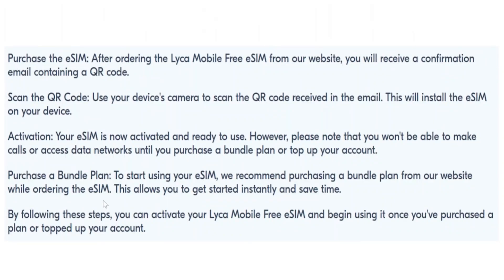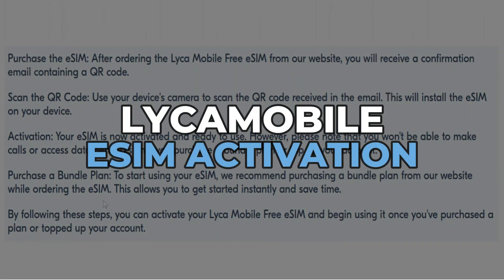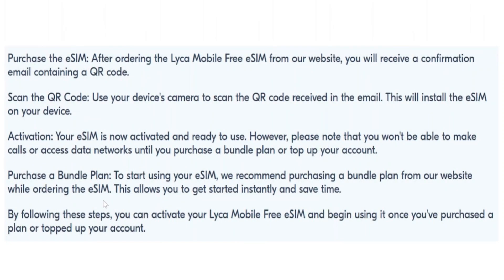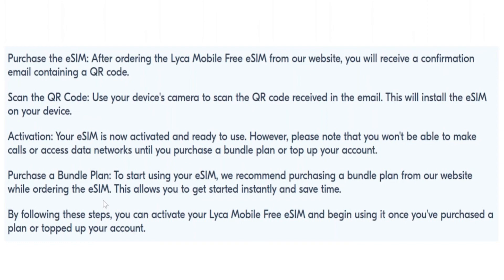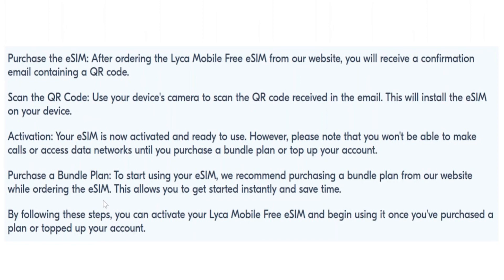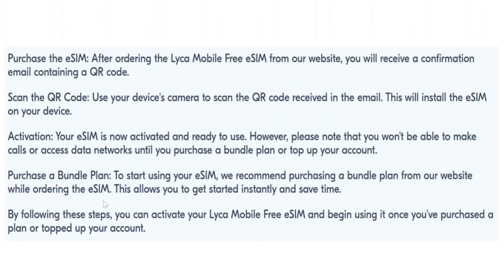How to Lycamobile Esim Activation - Step By Step (2024)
How to Lycamobile Esim Activation

In this video I'll show you how to Lycamobile Esim Activation. The method is very simple and clearly described in the video. Follow all of the steps & Lycamobile Esim Activation